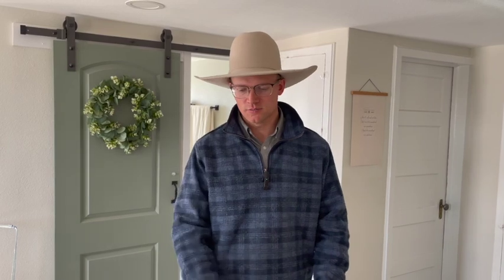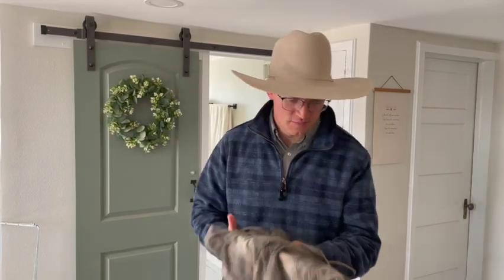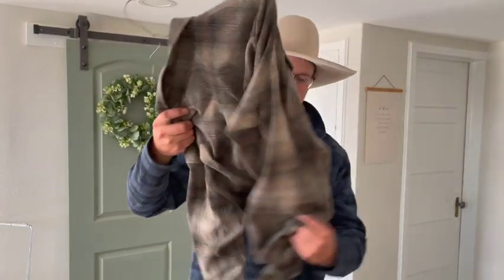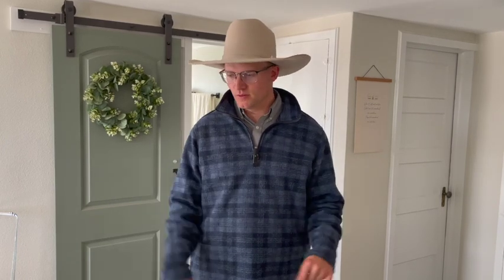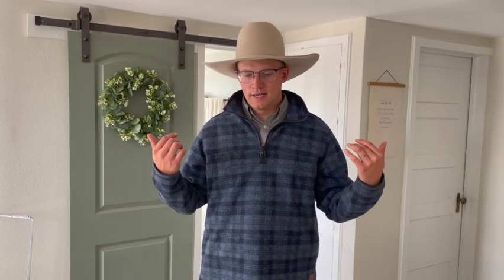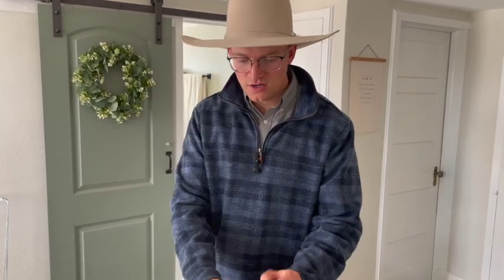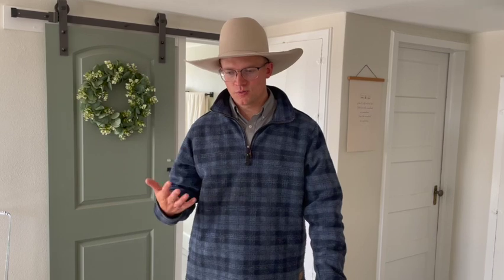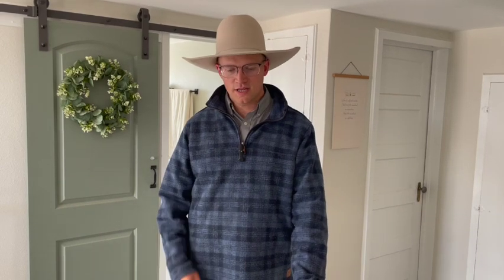Cowboy Shirts - Button Down Style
Here's a very simple introduction to button downs in the western world.